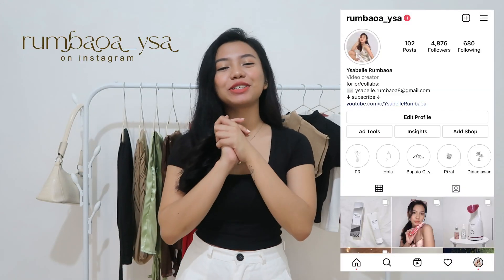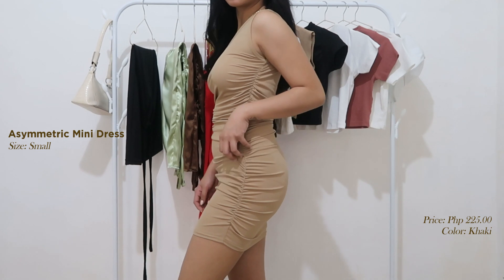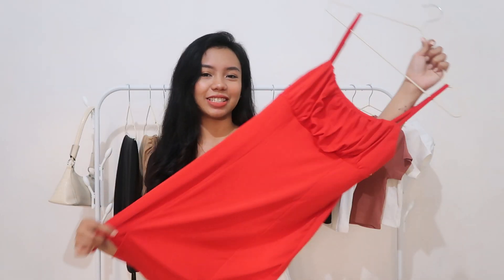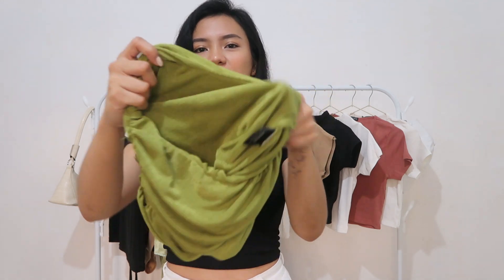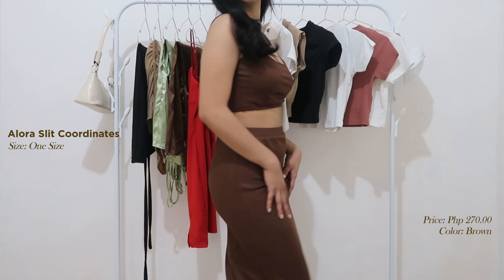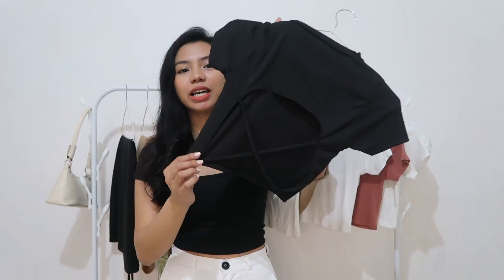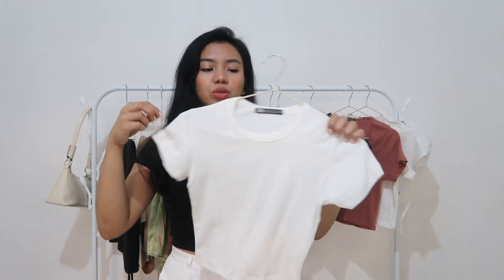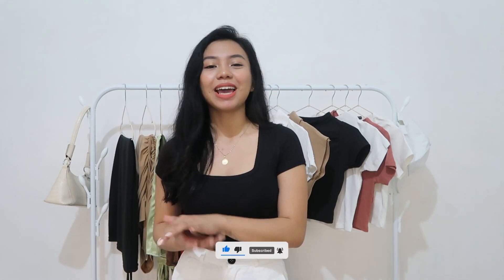SHOPEE TRY ON HAUL: Basic Tops, Dresses, Coordinates💃 | Philippines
Hi friends! Today's video is another Shopee haul. So the clothes that I will be sharing with you guys are very affordable and trendy. These are basic tops, dresses, and a few high-quality coordinates. Some of the clothing pieces are currently sold out, but I hope they will restock soon. Anyway, I hope you guys enjoy watching my videos! ♡

LET'S BE FRIENDS!